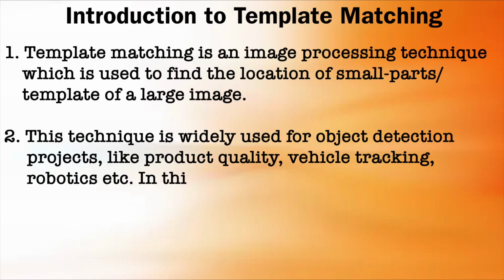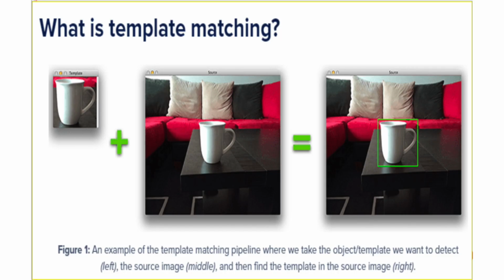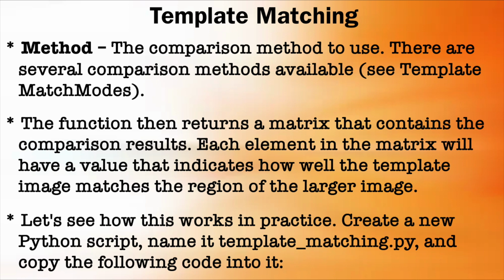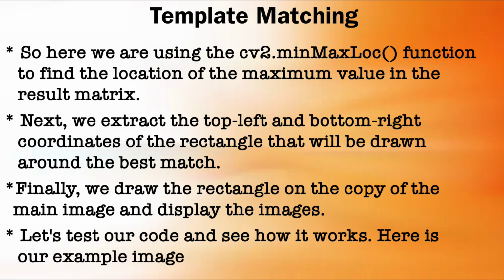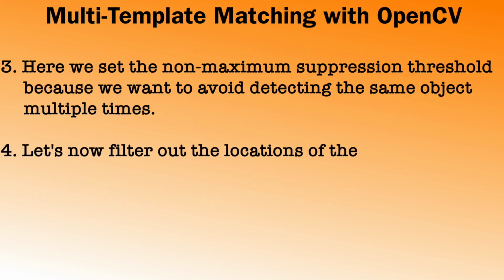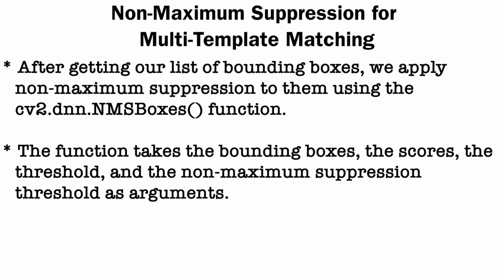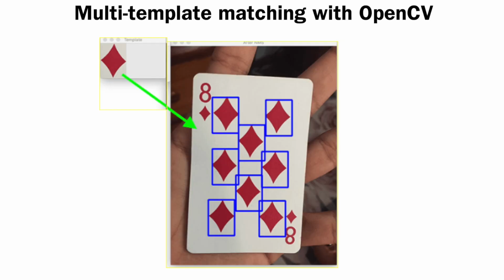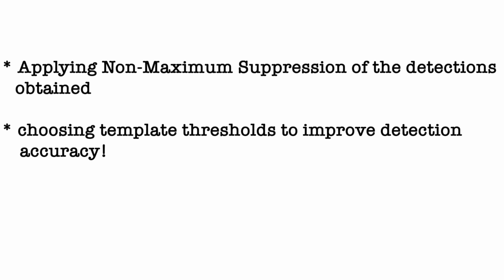Template Matching for object detection